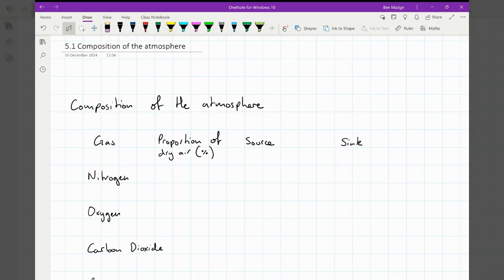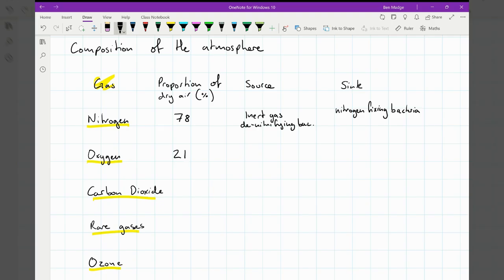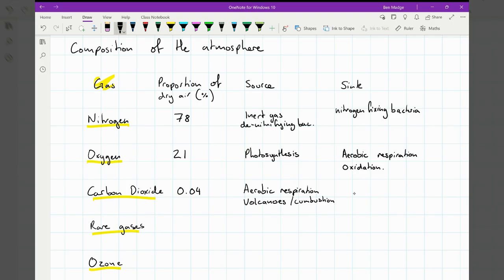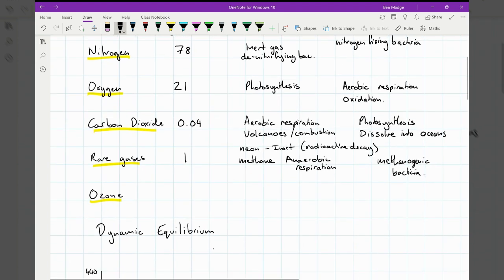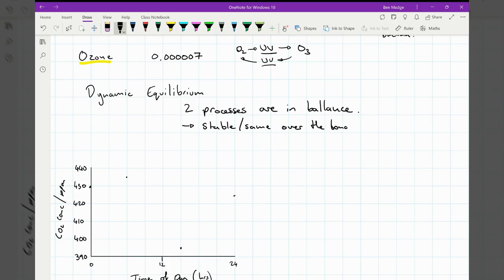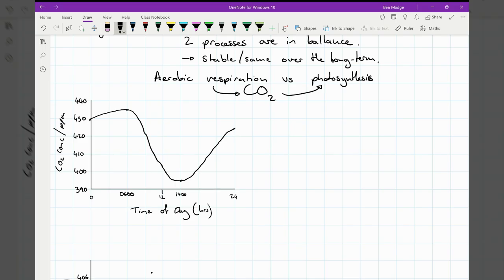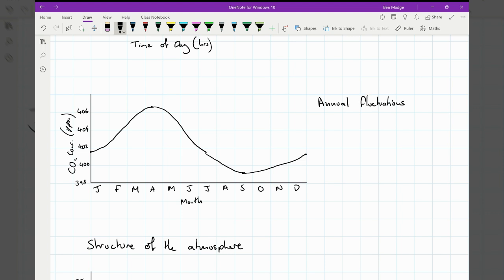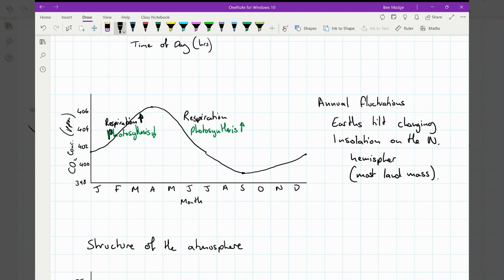5.1 Composition of the atmosphere